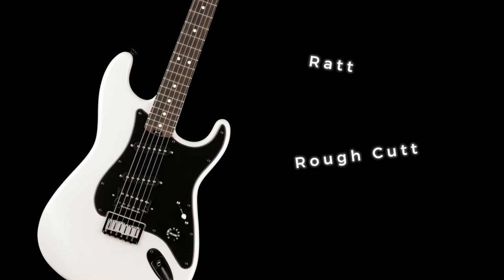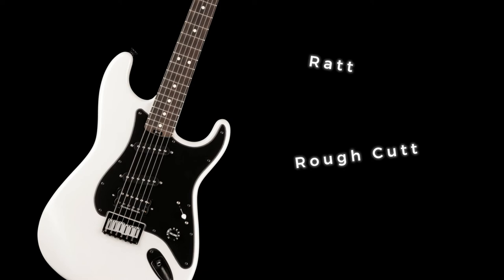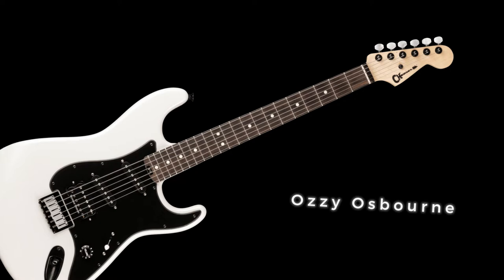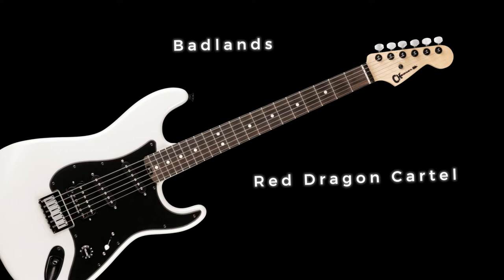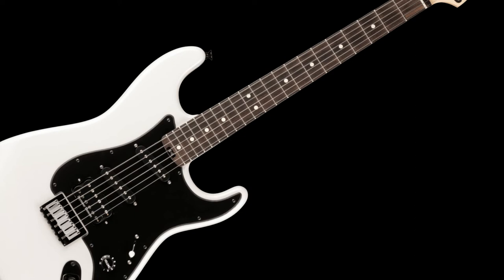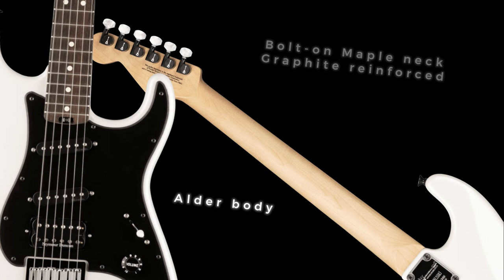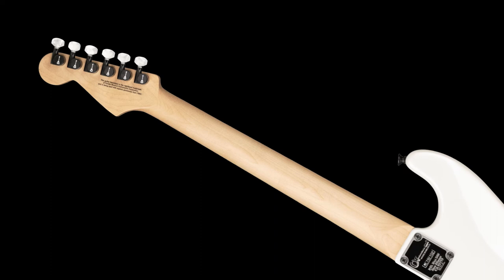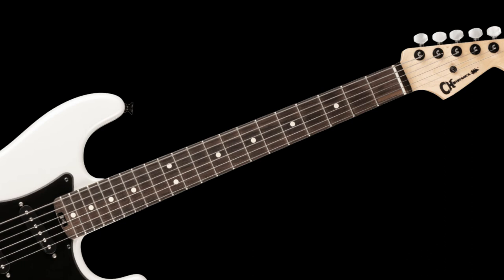Charvel Pro-Mod So-Cal Jake E Lee Signature Guitar. [11/May/2022]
Charvel's new Jake E Lee signature axe is on the market, and it has a long name: Jake E Lee Signature Pro-Mod So-Cal Style 1 HSS HT RW.

This one comes in a beautiful Pearl White finish and has a fitting black pickguard, black bridge back plate and black tuner rings plus black pickups.

Controls include (not mentioned in the video, sorry for this): 1 Volume knob and a 5-way pickup switch.

This is a rhythm and shred machine which can handle many styles of music.
 *𝗜𝗻𝗳𝗼𝗿𝗺𝗮𝘁𝗶𝗼𝗻 𝘀𝘂𝗯𝗷𝗲𝗰𝘁 𝘁𝗼 𝗰𝗵𝗮𝗻𝗴𝗲.

GuitarNewz